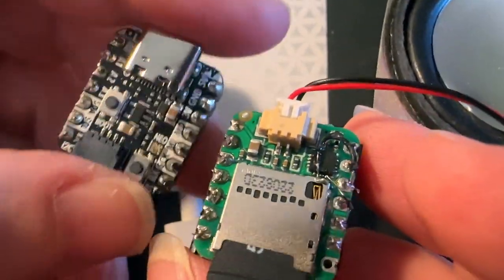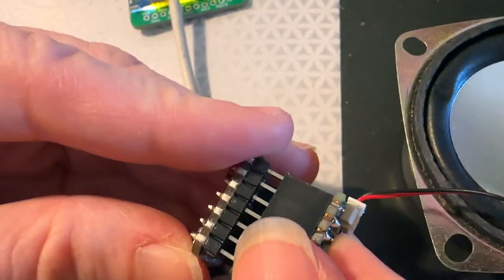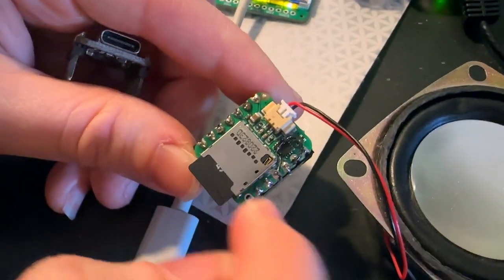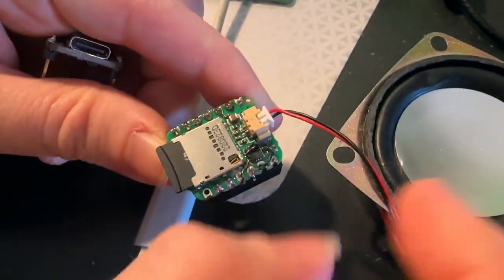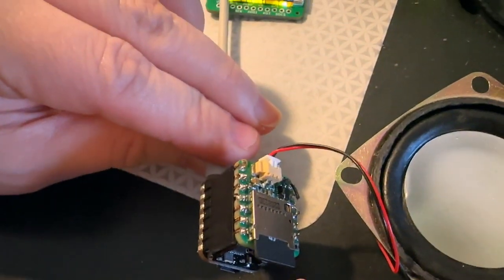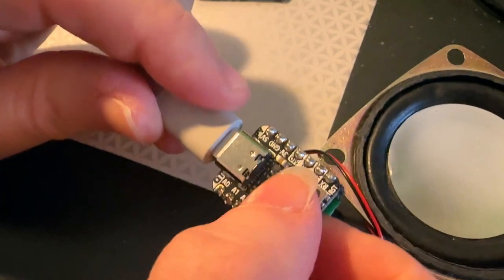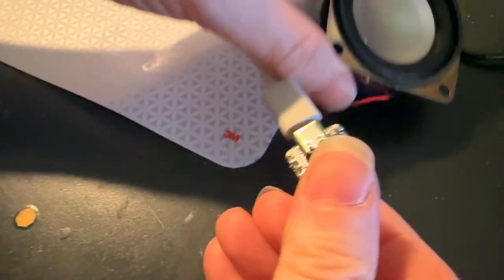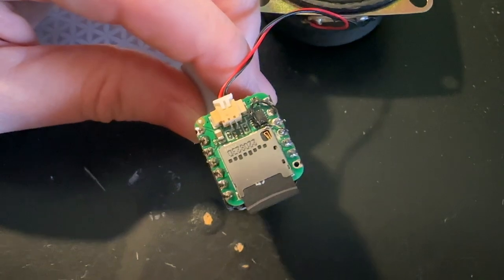Audio BFF has both microSD card and I2S amplifier 🔊🎵💽🔌📡🛠️🎚️🔍🤖🛒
Audio BFF with I2S + Micro SD card socket, basically it's a mash-up of our I2S BFF and microSD BFF Originally we put this board together to test out our Toy Hacker design with an ESP32-S2 QT Py here we test it on an RP2040 QT Py with CircuitPython to play each wav file on the SD card through a speaker hooked up to a molex picoblade connector.